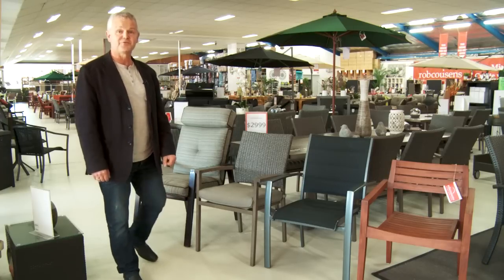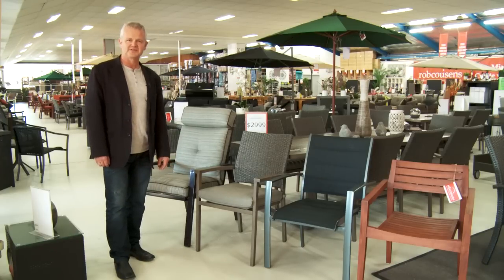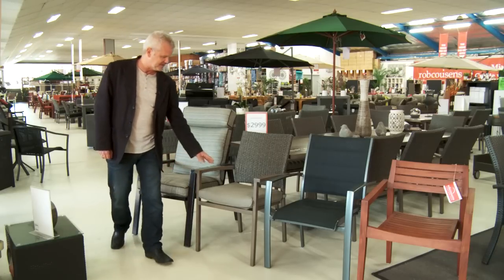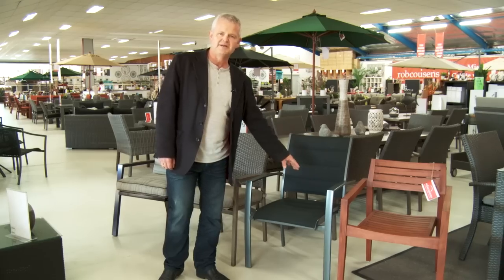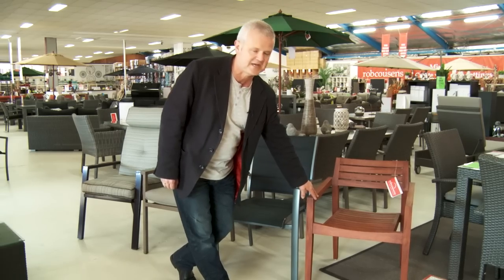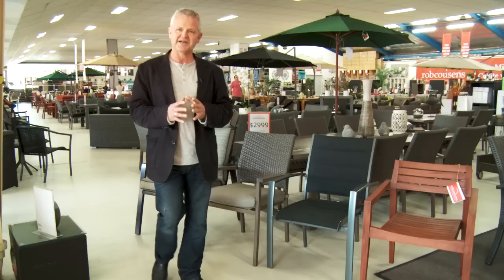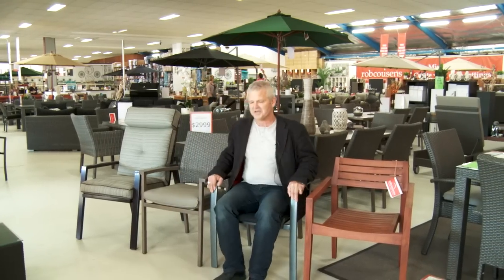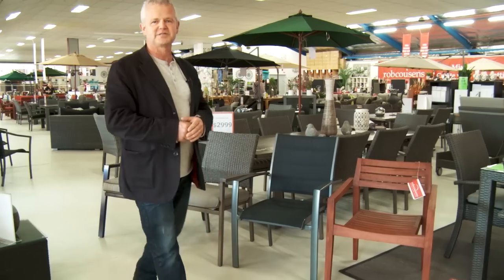Outdoor Setting Chair Range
Rob explains the differences in the outdoor setting chair range.